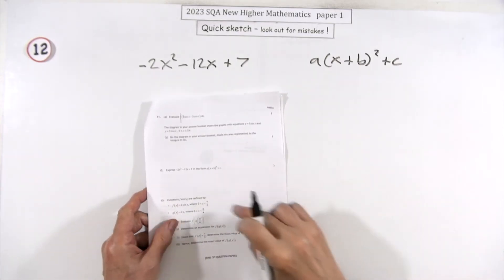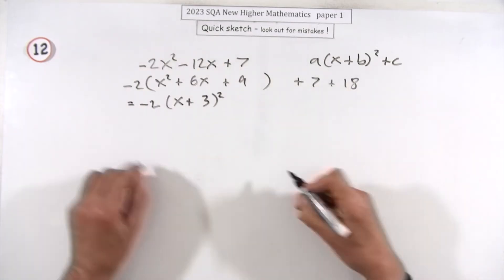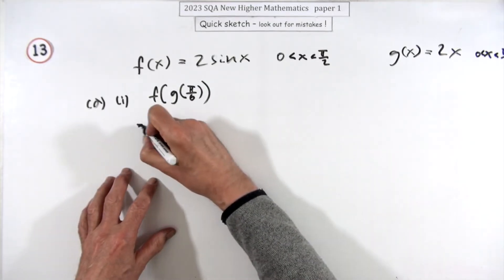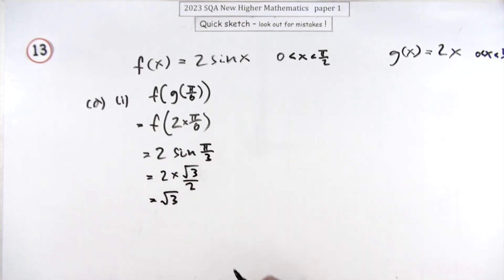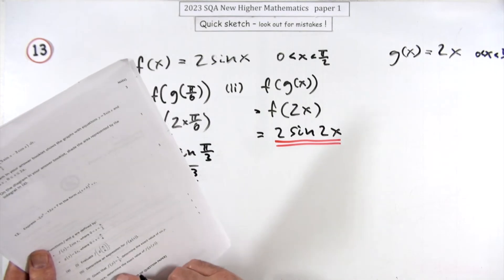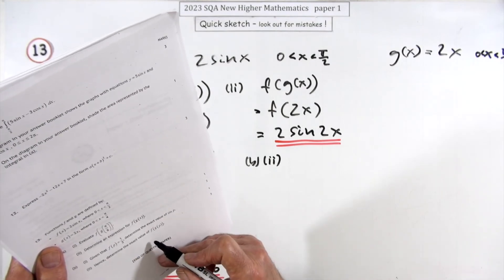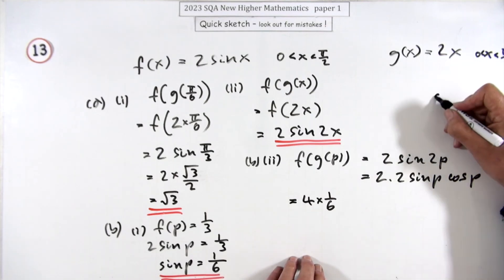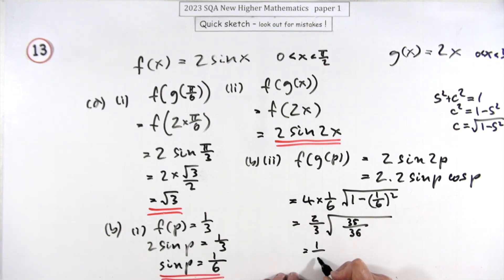2023 Higher Mathematics Paper 1 nos. 12 & 13 quick sketch